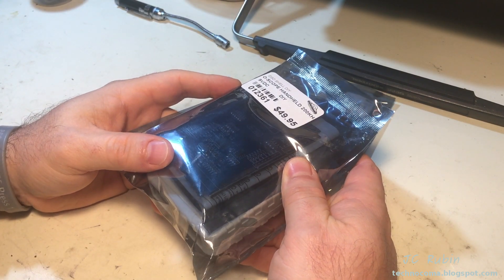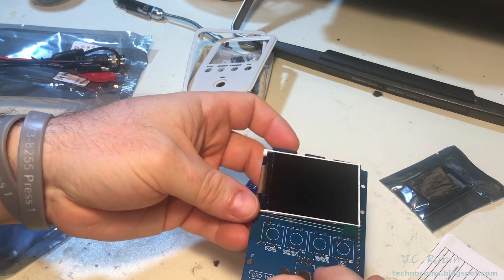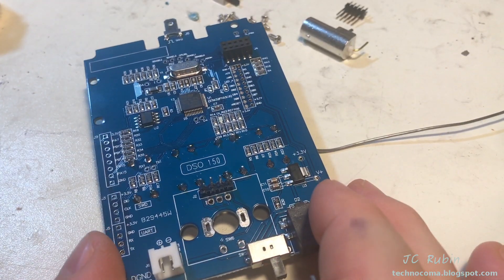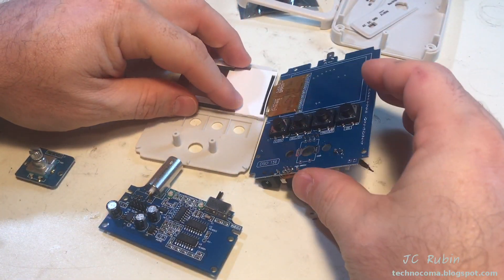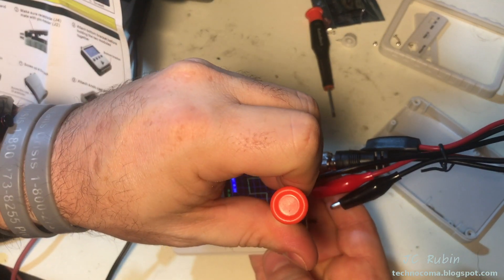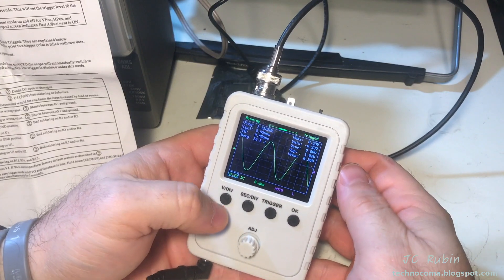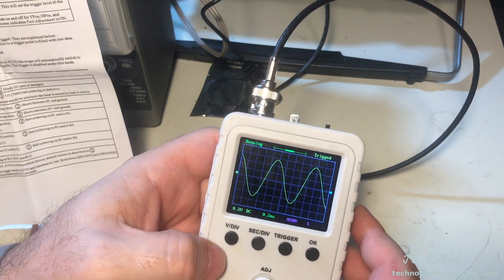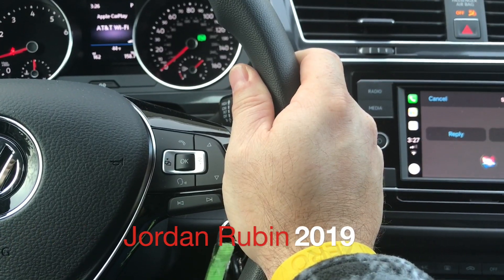Lets build a cheap DIY Oscilloscope - DSO150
Jason dropped off an oscilloscope kit from Skycraft in Orlando. He had found what appears to be a DSO150 kit, which sadly he picked up for a disgustingly high price of 50$ unassembled as I found it on Banggood assembled for 16$.  The research for this, having been done later, and not worth time gas and tolls, I decided to just build it and give him the bad news in this video.

Lets just build it.

I follow along with the instruction and I note that the surface mount resistors and capacitors and IC's are not pre-soldered, in contrast to the instructions.  Just the bigger components need be added.

The adjustments for the capacitance of the probe is not accessible if the unit is assembled which makes calibration klunky.

Does it work.   Well, yes.   For a portable device needing 9 volts with no battery, its not very portable, more of a gimmick. The Navigation is mediocre, but again to be fair, its a 16$ toy from Banggood, 60$ is the un-believeable markup from Skycraft, so for 16$ it does the job.